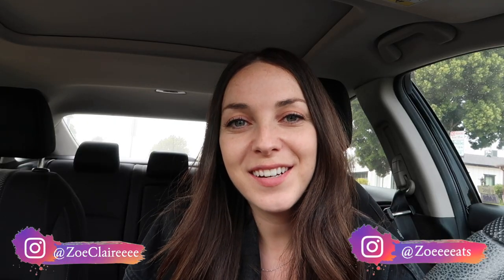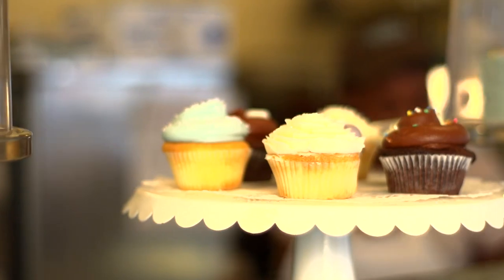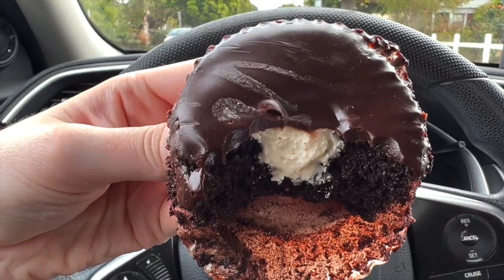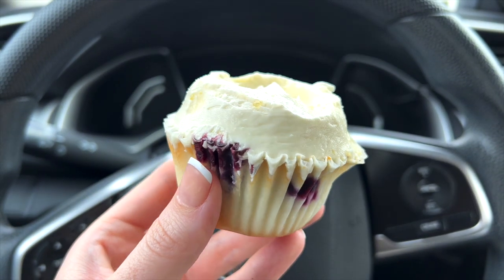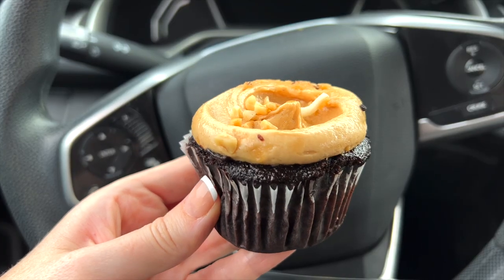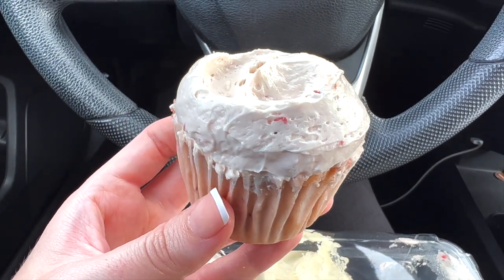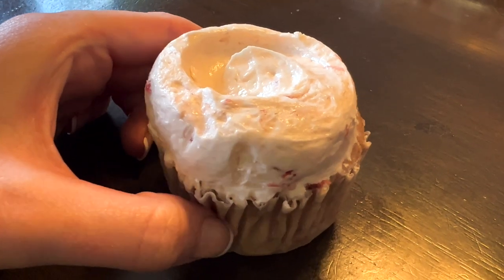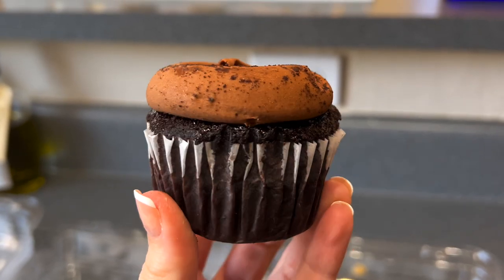Magnolia Bakery's World Famous Dessert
This week, I review Magnolia Bakery's new cupcake collections, including their Very Berry Assortment and Chocolate Lover's Assortment!

Magnolia Bakery is world famous in New York City and Los Angeles for their desserts, including cupcakes, cake, cookies and banana pudding. What is your favorite dessert?

I was born and raised in Los Angeles, California, love the outdoors, food and the beach. Also, I’ll be traveling to different places, trying different restaurants, and new adventures. Leave a comment on any video if you have any questions about LA, my content, simply to say Hi and content you’d like to see in future videos! I respond to all my comments and look forward to hearing from you.